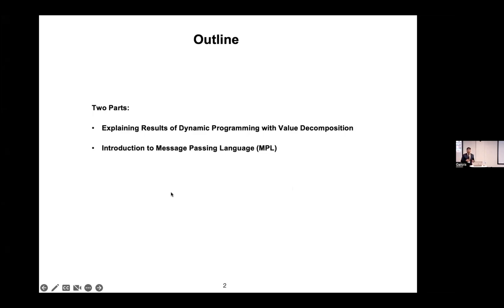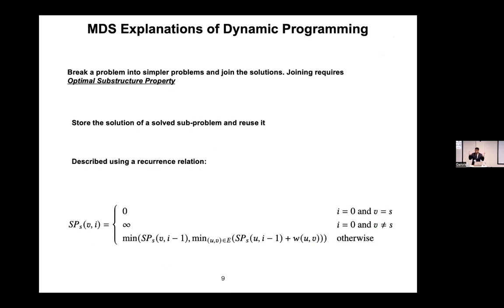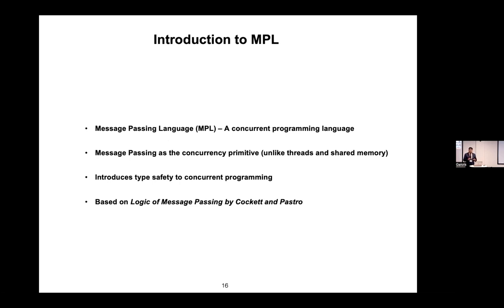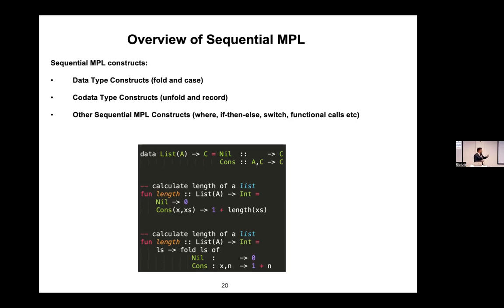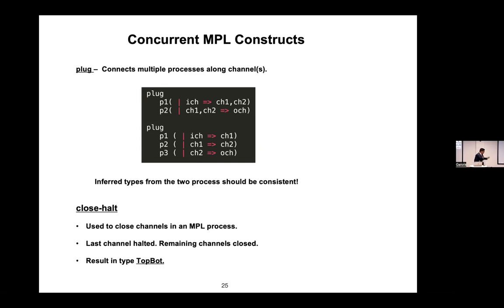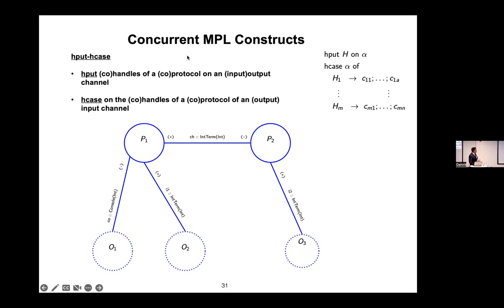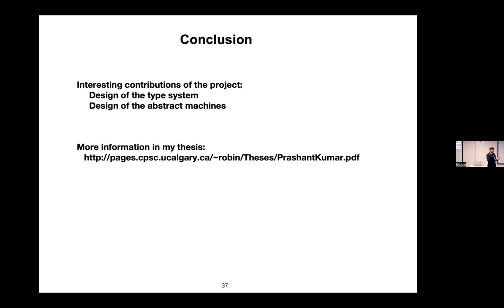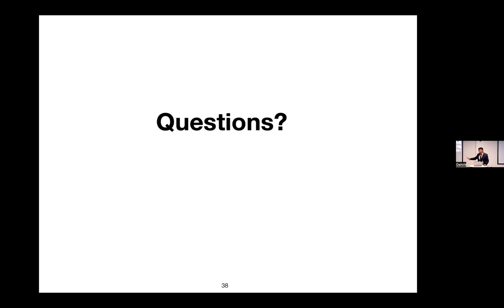2022 11 17, Prashant Kumar, Concurrent Programming with Typed Channels and Explainable Computing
This talk consists of two parts. In the first part of the talk I introduce the Message Passage Language (MPL), which is a statically typed concurrent programming language with message passing as the concurrency primitive. It brings communication safety to interacting processes using a type system. MPL consists of two languages, concurrent MPL and sequential MPL, which can interact with each other. Concurrent MPL programs are written using concurrency constructs built into the language and protocols, which are concurrent data types. These concurrency constructs allow intuitive modelling of real world concurrency scenarios. Sequential MPL is a functional programming language. In addition to data deﬁnitions, sequential MPL also has codata deﬁnitions, which can model inﬁnite structures. Sequential MPL also allows for disciplined recursion using built-in folds and unfolds. I describe the various features of MPL and its type system with example programs.

In the second part of the talk we look at the value decomposition framework to generate contrastive explanations for the results of algorithms. An explanation in our model presents a high-level comparison of two alternatives resulting from the algorithm, presumably an optimal and a non-optimal one, illuminating why one alternative was preferred over the other one. There are two key ideas which are (A) to maintain a fine-grained representation of the values manipulated by these algorithms (B) to derive explanations from these representations using various techniques that we develop. Depending on the computation at hand, the value decomposition can have different structures which leads to explanations with different characteristics. We describe these ideas by generating explanations for the results of the dynamic programming (DP) problems. We also look at the design of a Haskell library to generate explanations for DP problems.